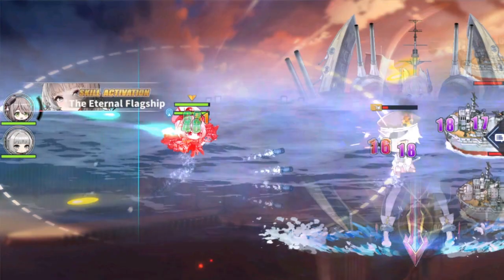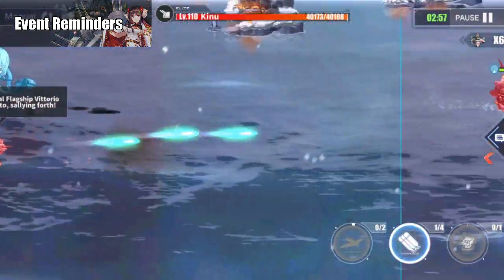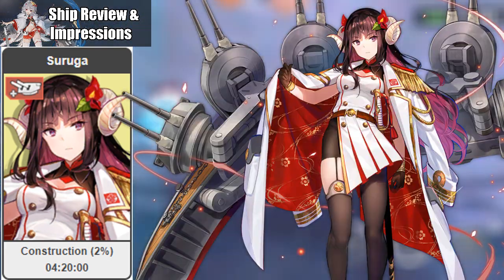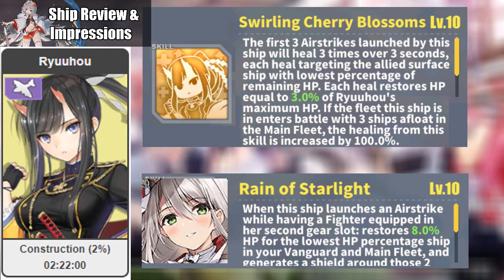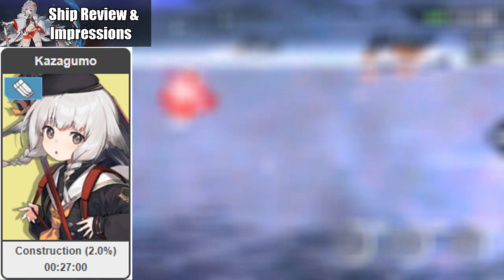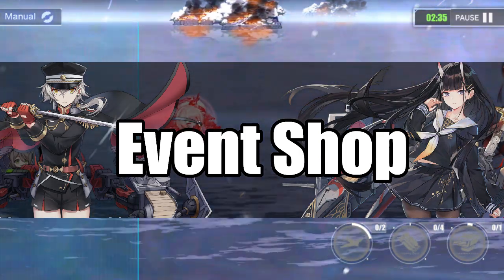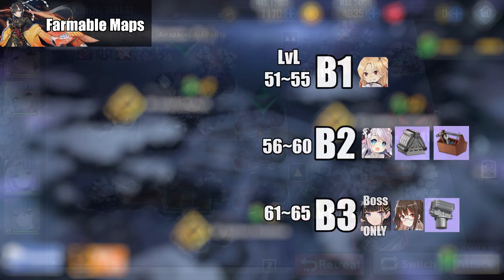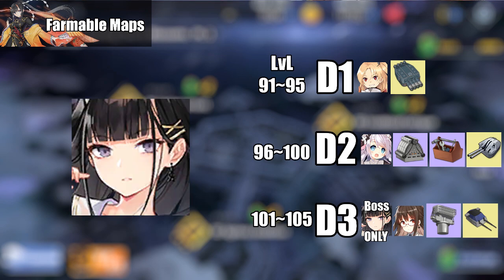Swirling Cherry Blossoms Rerun | Azur Lane Event Guide